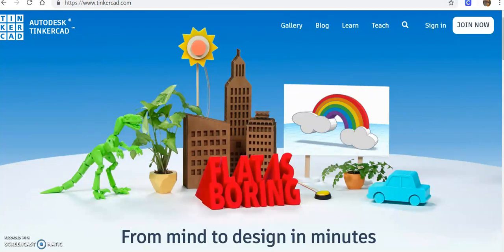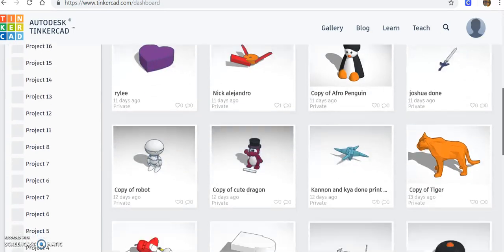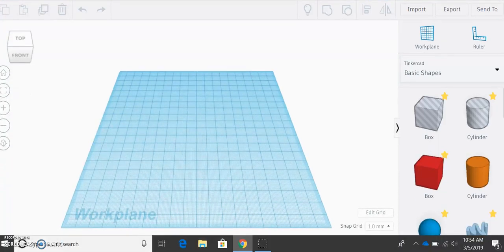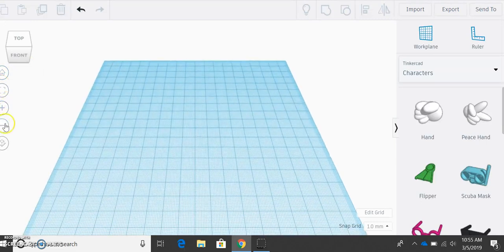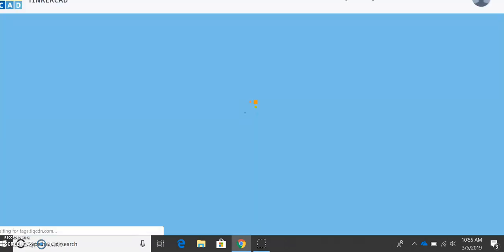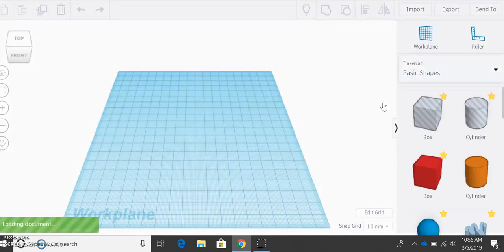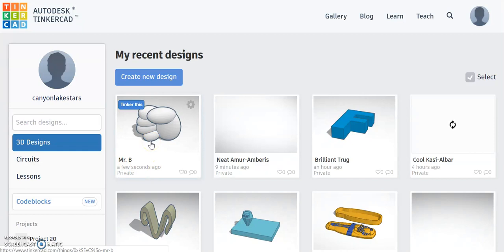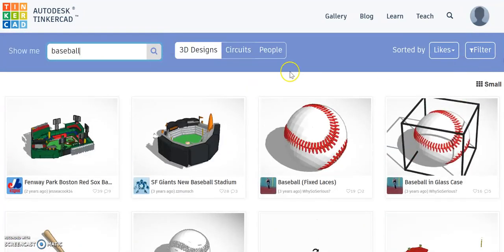Tinkercad Overview and Renaming Projects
Tinkercad Overiew and Renaming Projects